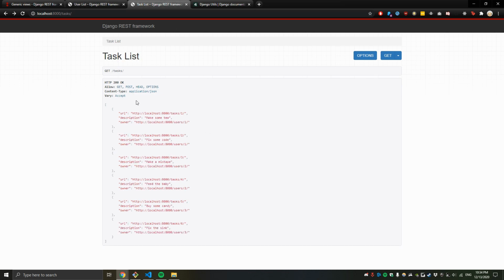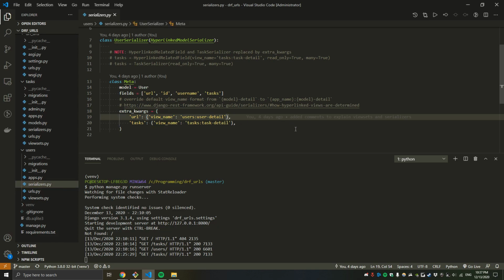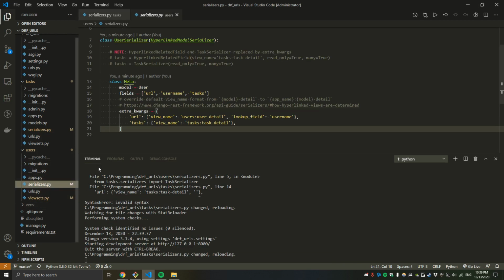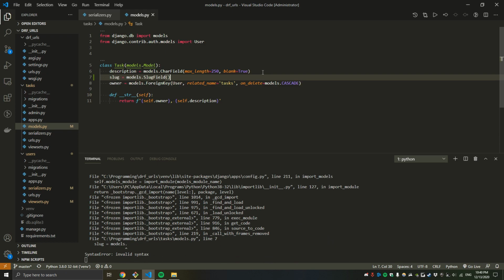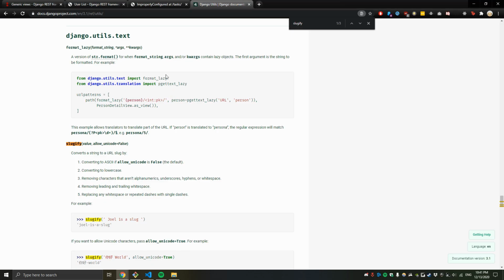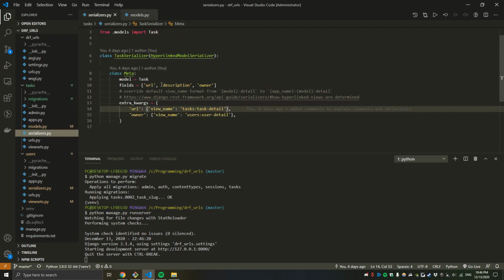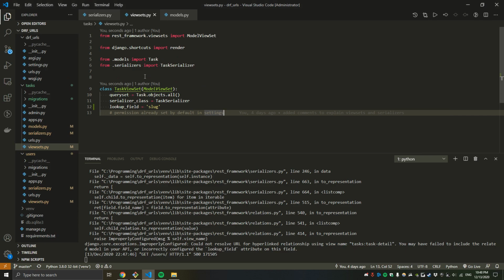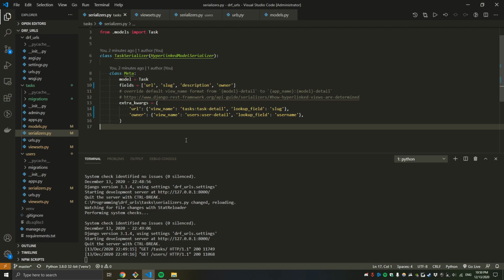Today I Coded | How to change lookup fields in Django REST Framework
Intro 0:00
Exploring the documentation 2:45
Initial code refactoring 4:10
Adding SlugField to Task model 7:41
Refactoring code to use slug for lookup 13:20
Recap 16:50